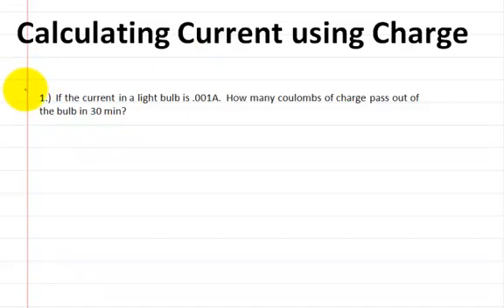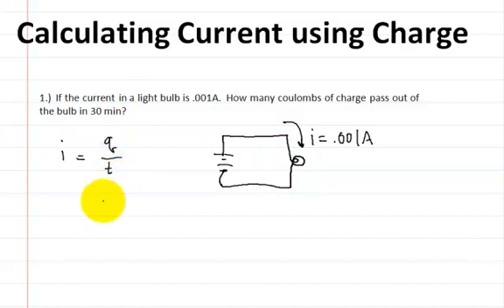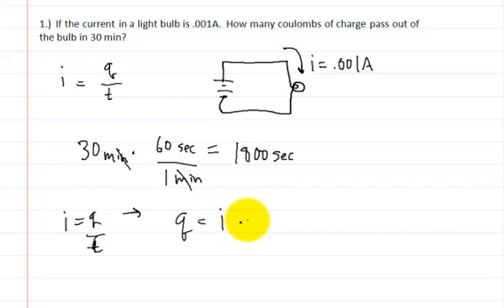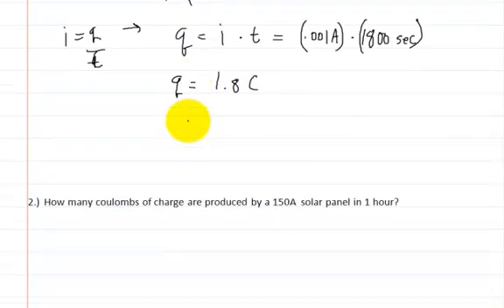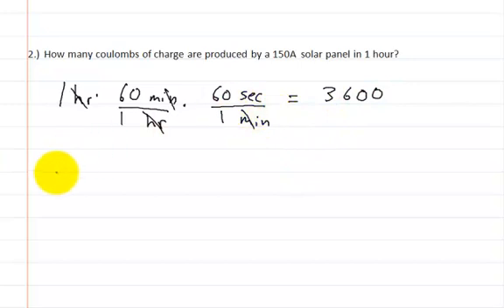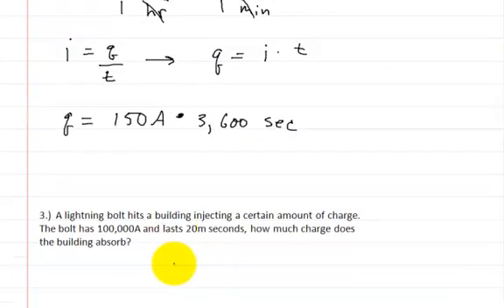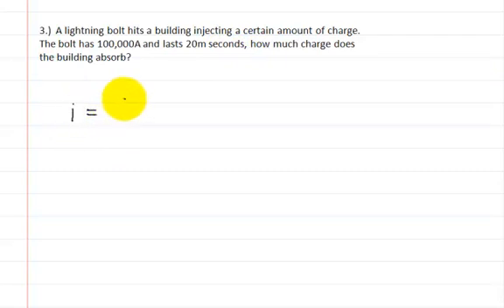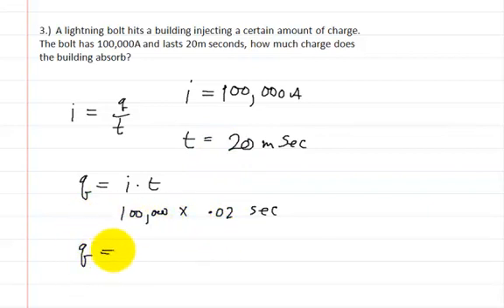Calculating Charge Using Current Part 2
This video shows you how to solve for the coulombs in a circuit.  This video is part two of a series.